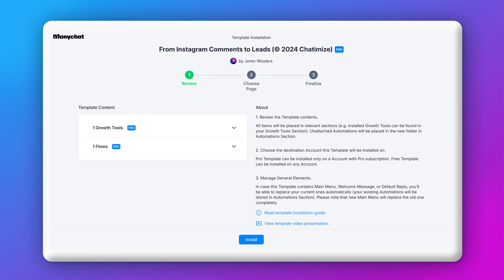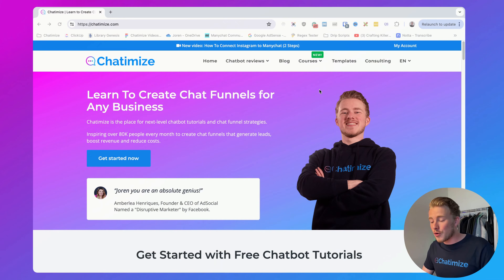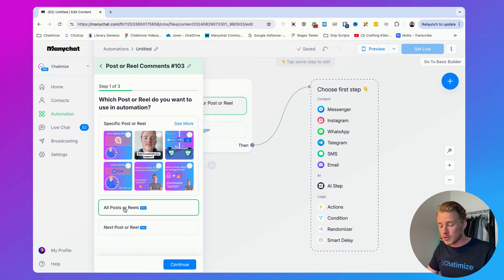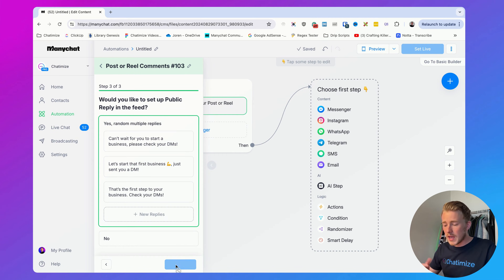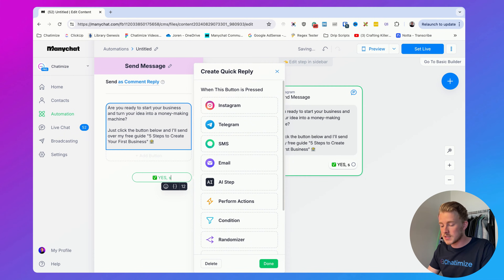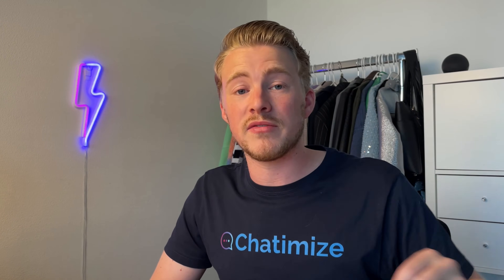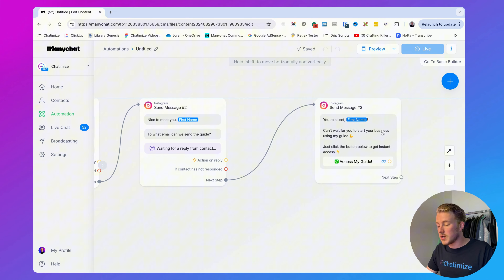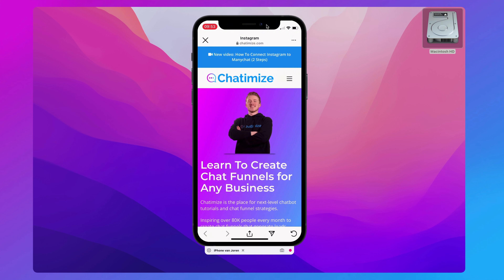Auto DM Anyone Who Comments on Instagram Post (Manychat Tutorial)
I will show you how to Auto DM anyone who comments on your Instagram post.
So in your Instagram Post, you can say “Comment this keyword”
When anyone does that, we can automatically send them a DM.
And most Instagram accounts are still doing this in the wrong way.
They are just sending a link, instead of having an automated Chat Funnel that generates leads on auto-pilot.
So in this video, we will set up the exact funnel that I’ve used to generate 2,000 leads for one of my clients.
And I will even give you the template for free, so you can just copy-and-paste it.

What is Instagram Comment to DM Automation?
Instagram Comment to DM Automation allows you to send a DM to any user who comments on an Instagram post.

It’s a great way to boost your Instagram engagement, turn your Instagram followers into leads and get more sales.

You are not limited to sending a single message with your Instagram comment automation. You can actually create a complete Instagram Chat funnel.

How to Set up Comment to DM on Instagram
Automatically sending a DM when somebody comments on your Instagram post is really simple. Here’s how you can do it in 3 simple steps:
1. Create a Free Manychat account and connect it to Instagram
2. Add Auto Reply to Comments Trigger in Manychat
3. Create your Instagram DM Automation

What if Automatically Replying to Instagram Comments is not working?
If your Manychat automation is not working, it’s probably because of one of these two reasons:

First, it can be that your Manychat account is not connected correctly to Instagram. To make sure you connected it correctly, follow all the steps in this video

When you are sure you connected your Instagram account correctly, there is one another fix and that is Refreshing your permissions.

To do this, just go to Settings in ManyChat, select Instagram and click on Refresh permissions.

Tips to Write Auto Reply Messages on Instagram
When you are automatically replying to comments on Instagram, you must use these best practices:
1. Align your Instagram Post with the DM Automation
2. Excite your followers and tell them what they need to do
3. Be straight to the point
4. Make it conversational

What if I get the error “Mark this message as a “Comment Reply” if you want to send it as a reply to a post or reel comment”?
If you get this error, you should check the first message in your Manychat automation.

When you click on the first message in your Manychat automation, it must be set to “Send as Comment Reply”.

When you do this, the error will disappear.

⏰ Timestamps
Intro: (00:00)
What We Will Create: (00:58)
#1 Create Free Manychat account and connect to Instagram: (02:18)
#2 Set up Auto DM to Instagram Comments Automation: (03:08)
#3 Testing the DM Automation: (11:10)
Free Template: (12:02)